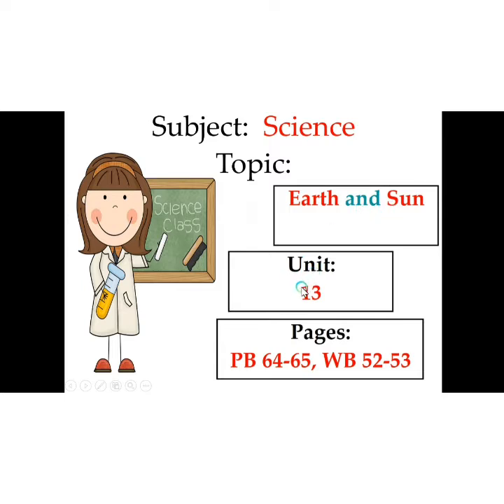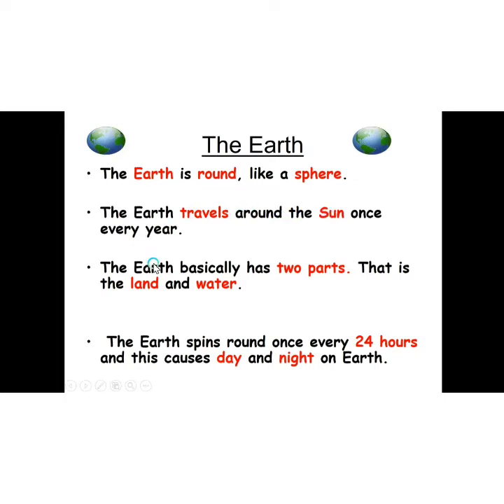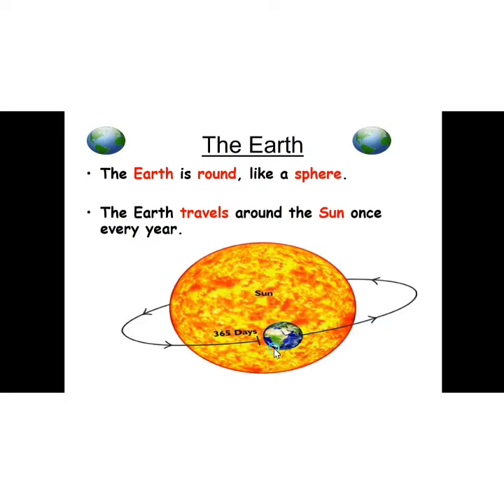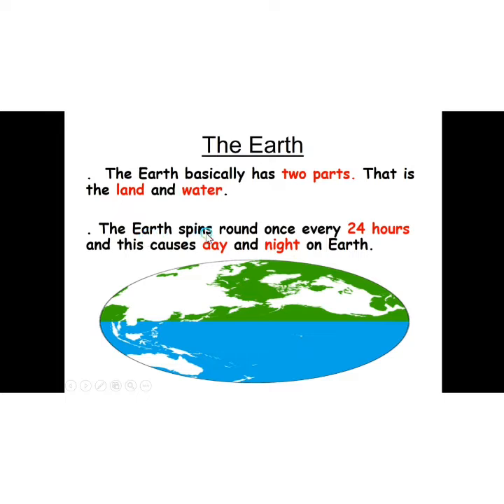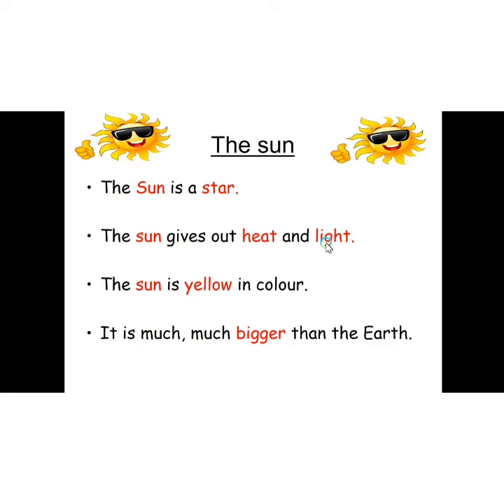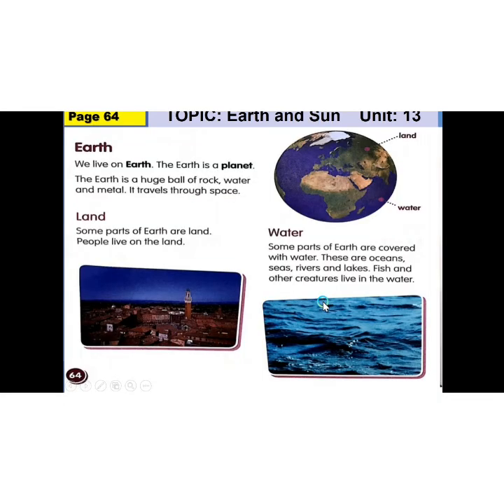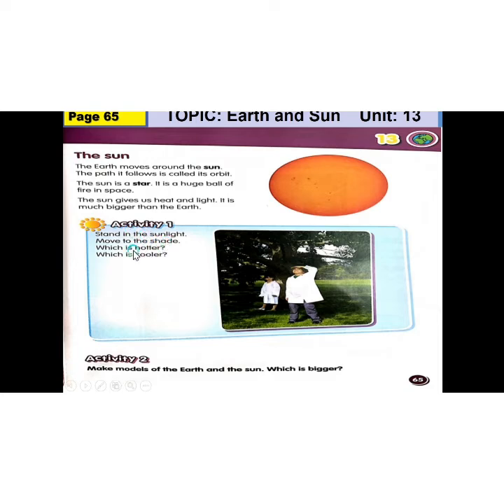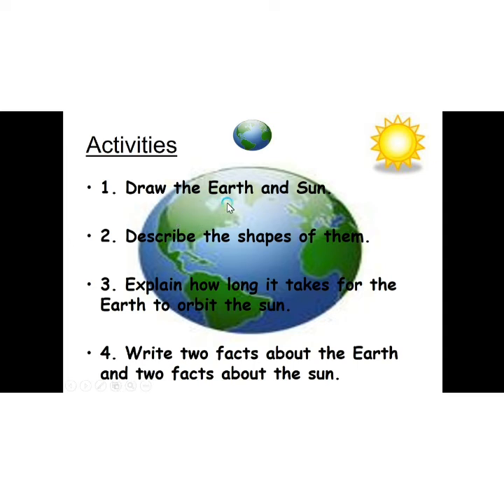Year 1 Science Earth and Sun Week 14